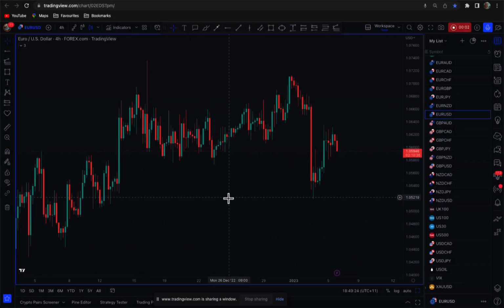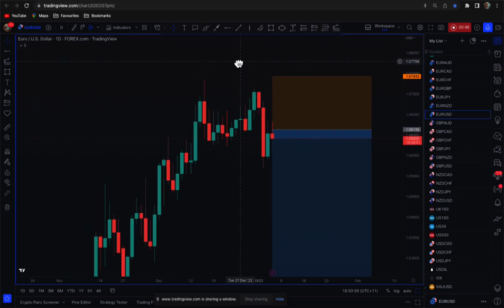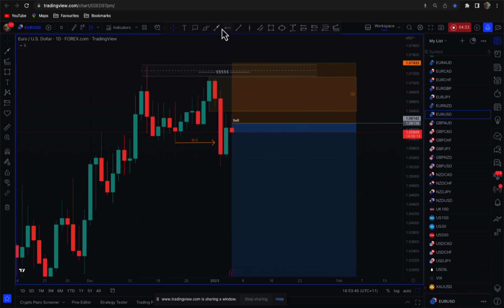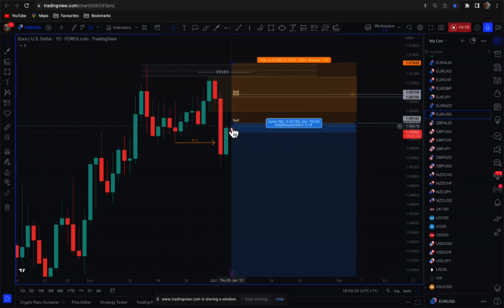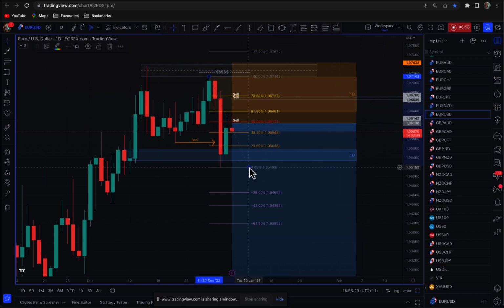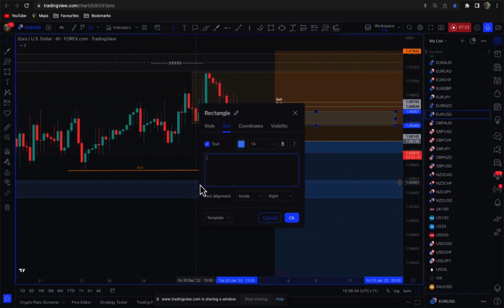EURUSD Technical Analysis and Trade Idea